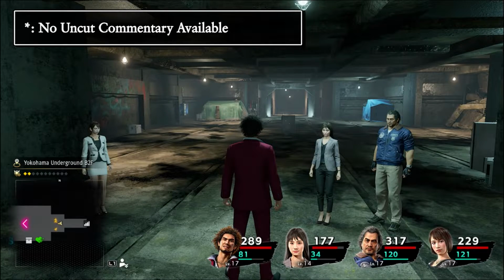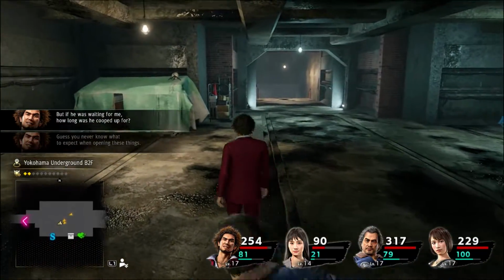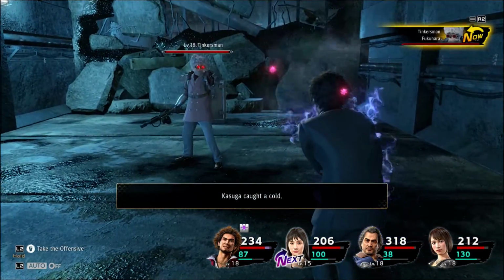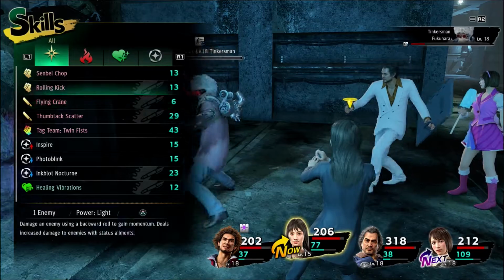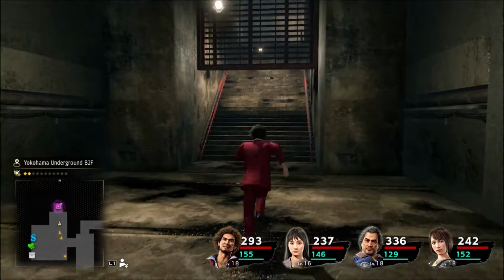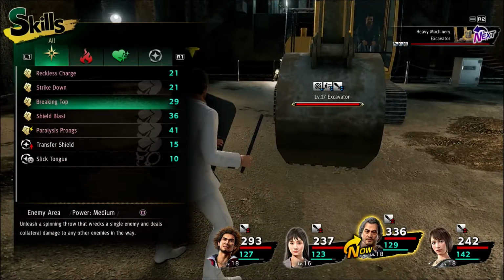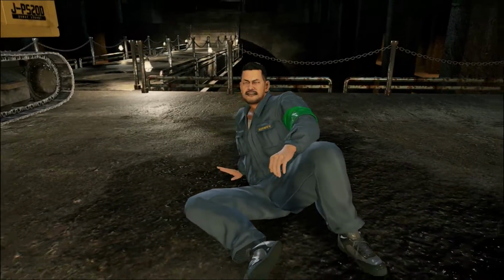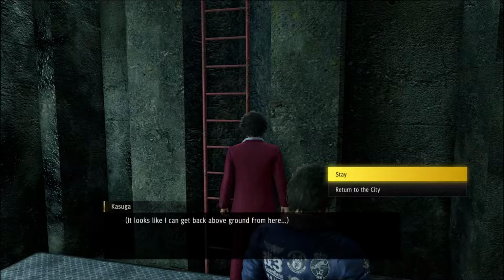Yakuza: Like a Dragon - 37 "The Excavator"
We're finally free from this dungeon!